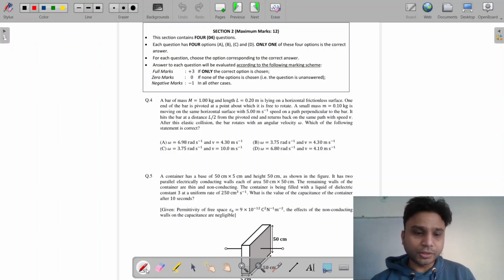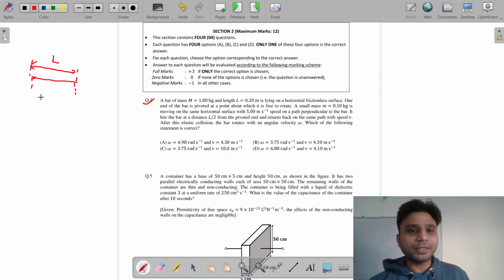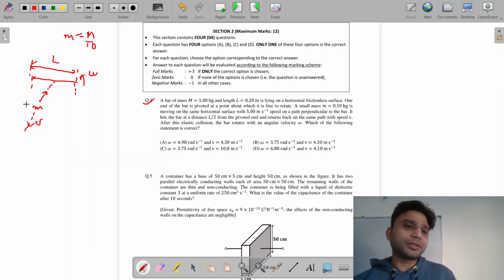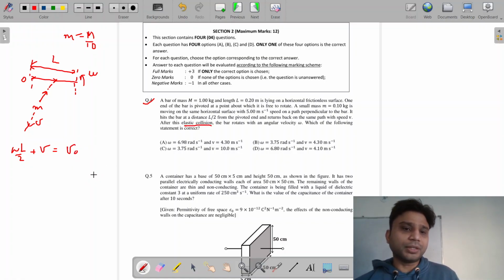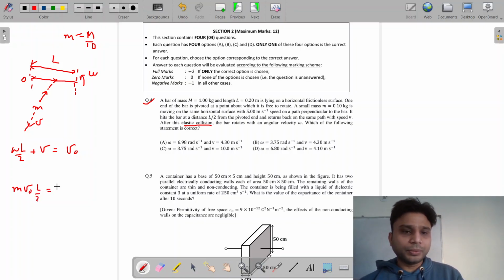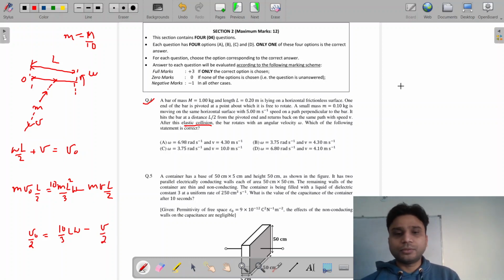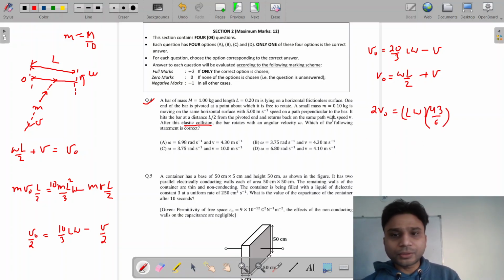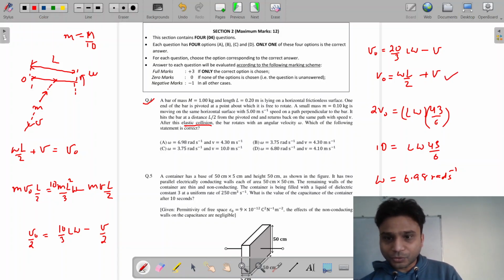Particle strikes a Horizontal Rod | Conservation of Angular Momentum | JEE Advance 2023 Ques